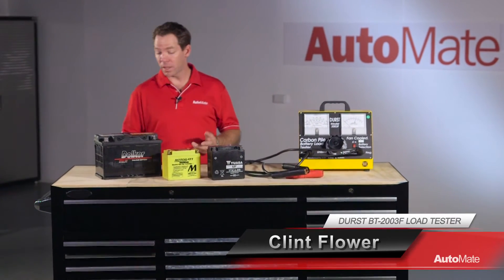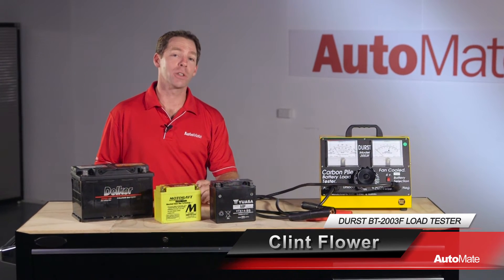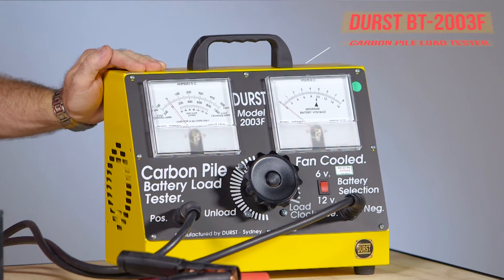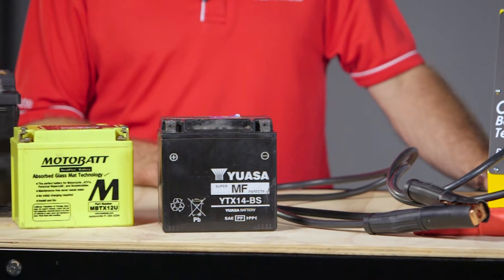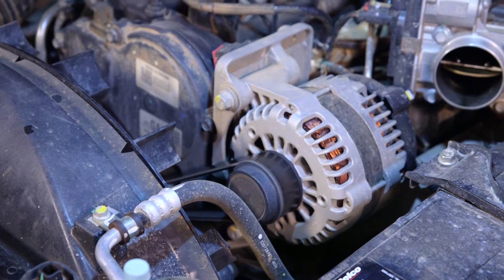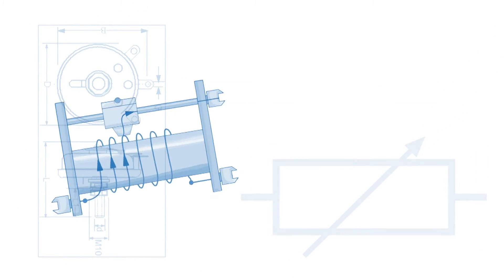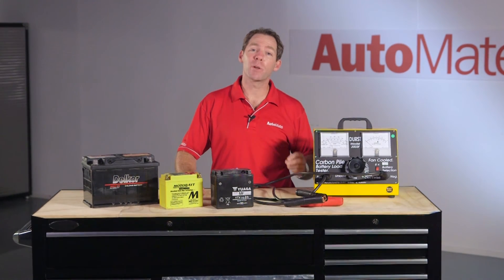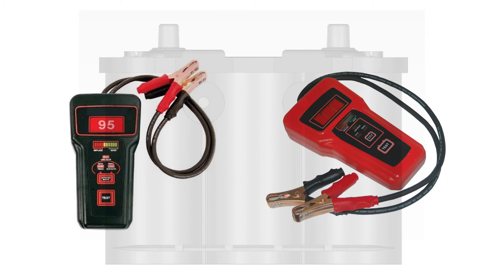Durst BT-2003F Battery Load Tester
This is an extract from the AutoMate Durst BT-2003F Battery Load Tester Training Module.

Technicians require reliable and accurate tools to diagnose vehicle faults effectively and efficiently.

The genuine electrical loading the Durst BT-2003F applies provides highly accurate results when testing any type of automotive battery and vehicle alternator system.